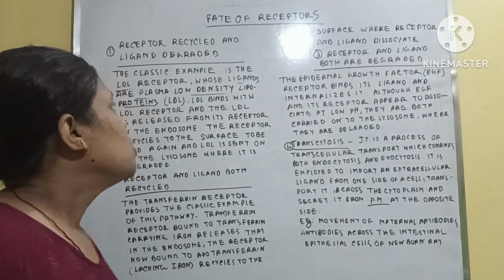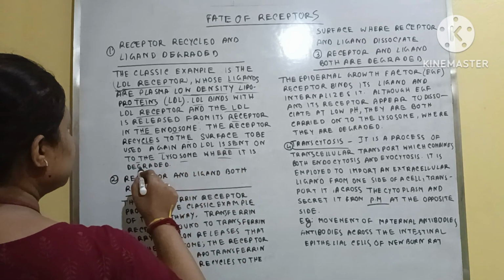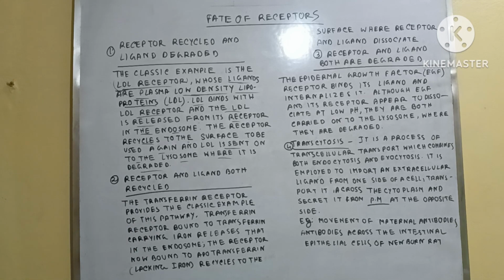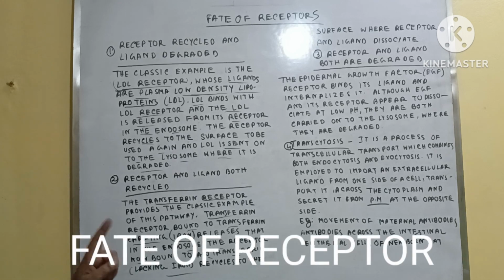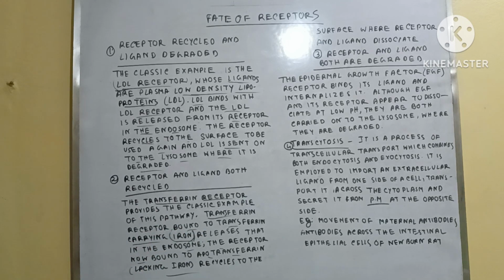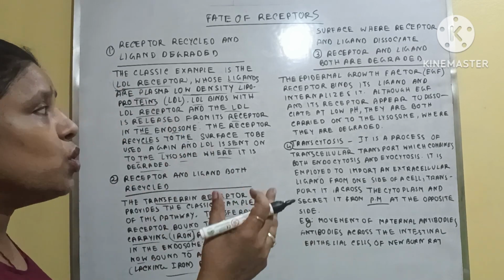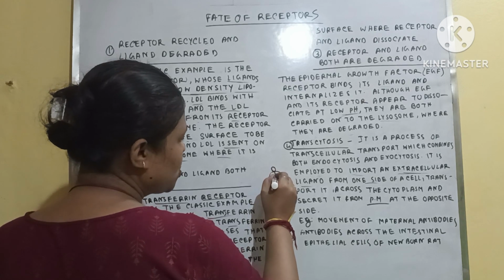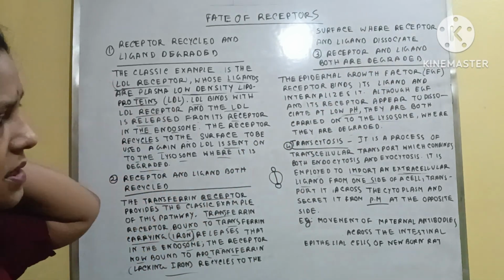FATE OF RECEPTOR//CELL BIOLOGY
FATE OF RECEPTOR//CELL BIOLOGY is explained properly here